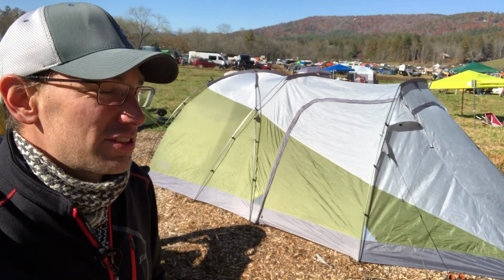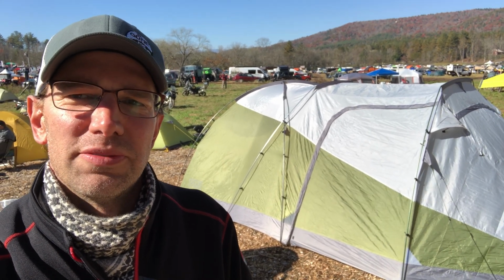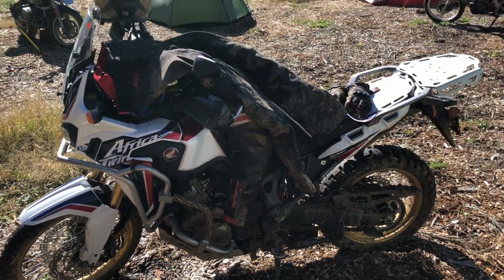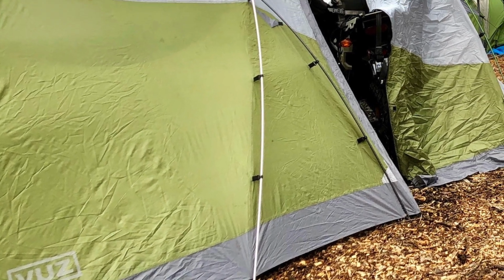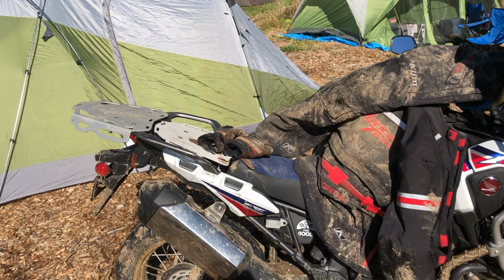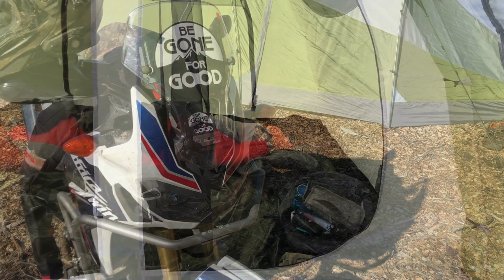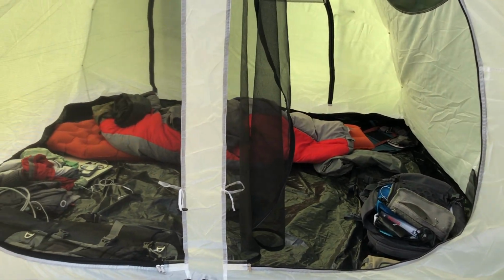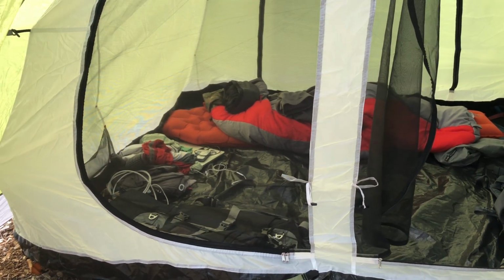Vuz Moto Tent: Full Review at Overland Expo East 2018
The Vuz Moto Tent is a direct competitor to the Redverz and Lone Rider Tents which can all house a bike inside the tent.  It is an ability which will draw envy and ire everywhere you go from the moto crowd.  I finally had the chance to try out the Vuz Moto Tent at Overland Expo East in Hendersonville, NC.  This is my honest review of all the good and bad you can expect from this tent.

If you are interested in finding out more about set up and take down you can find my first unboxing and review

If you are interested in purchasing and would like a discount please feel free to use this link.  It helps us and saves you some money.

Be Gone For Good is built around the philosophy of bringing the greatest benefit we can while we travel.  These videos are a way for us to spread the word about what we are doing and help anyone we can get involved in their own traveling experience.

We produce exclusive content on a variety of sites and apps.  We invite you to join our movement by checking us out at:

We shoot almost exclusively on iPhone X and GoPro Hero 4, 5, and 5 Session.  We use Final Cut Pro for editing.